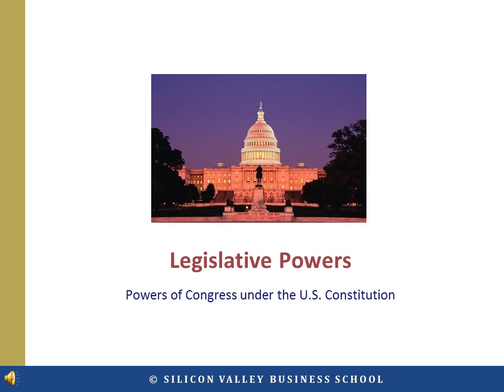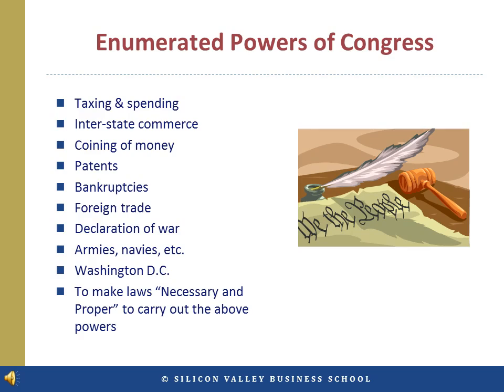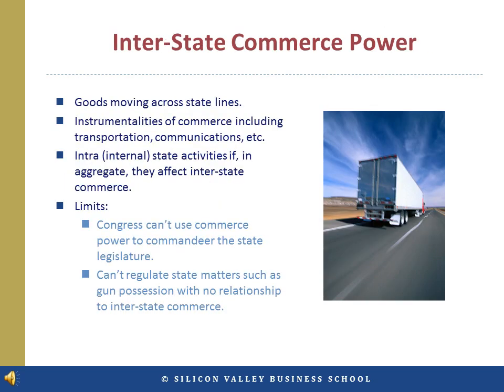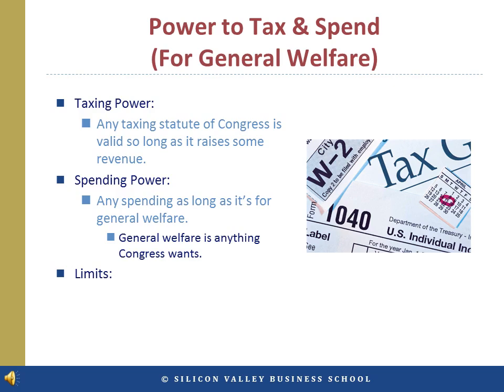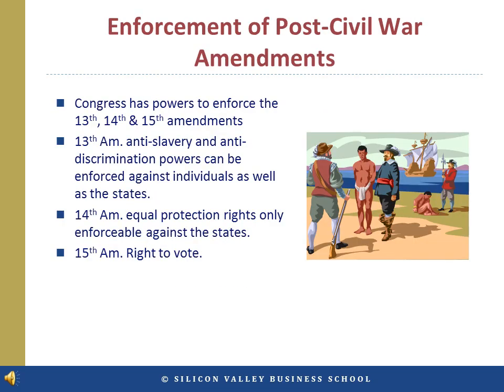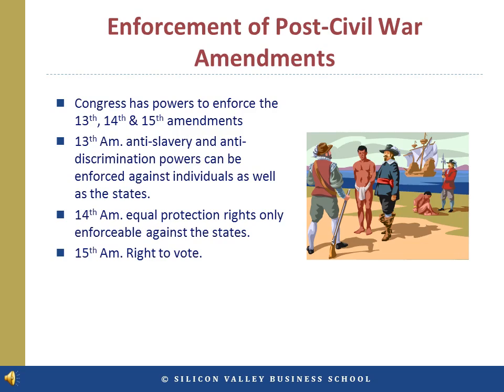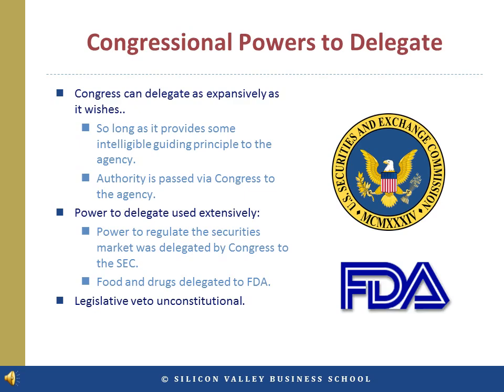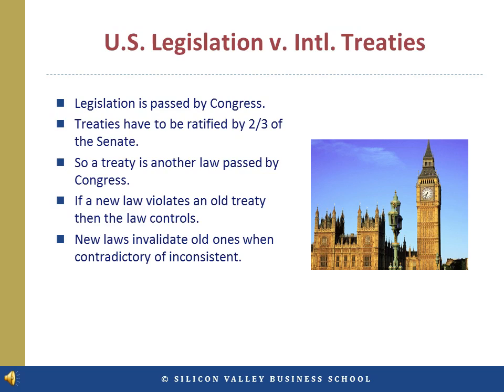Legislative Powers of Congress: Understanding the Scope and Limits of Congressional Authority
Explore the foundational powers of Congress under the U.S. Constitution in this detailed analysis. We break down how Congress operates within the framework of the American government, examining its authority to make laws, regulate commerce, and influence states.

Learn about the key clauses and amendments that shape congressional powers, including the Necessary and Proper Clause, the Commerce Clause, and the impact of landmark cases and historical amendments. Key topics covered include:

Constitutional Framework: Separation of powers among Congress, the judiciary, and the executive branch.
10th Amendment: Limits on federal powers and the reservation of powers to the states.
Enumerated Powers: Article 1, Section 8 powers including taxation, commerce regulation, and military provisions.
Necessary and Proper Clause: Expansion of congressional authority and its implications.
Commerce Clause: Broad reach and limitations in regulating interstate commerce and intrastate activities.
Taxing and Spending Powers: Congress's broad authority to tax and spend for the general welfare.
Federal vs. State Influence: Techniques used by Congress to influence state legislation and the role of federal funding.
Post-Civil War Amendments: Powers related to the enforcement of the 13th, 14th, and 15th Amendments.
Delegation of Powers: Congress's ability to delegate powers to agencies and limitations on such delegation.
Immunities and Limitations: Congressional immunities under the Speech and Debate Clause and its impact on legislative actions.